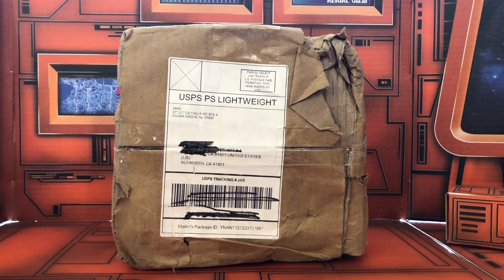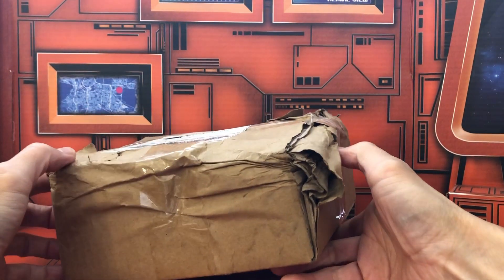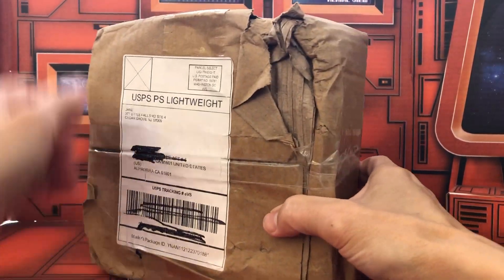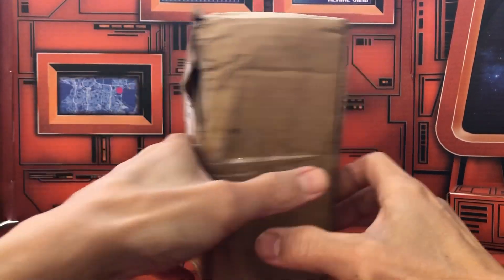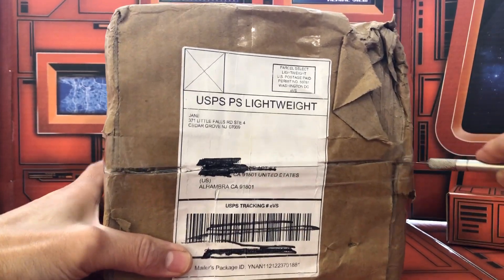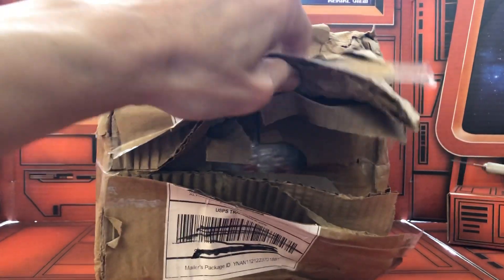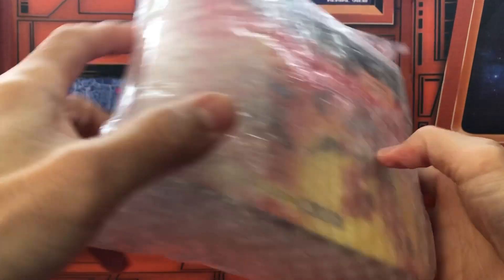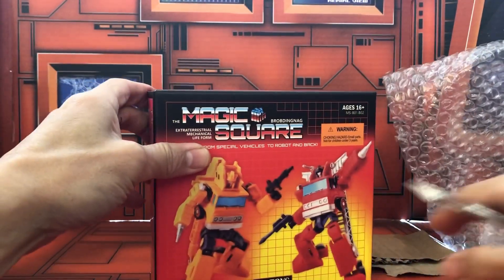Magic Square Shipping Experience